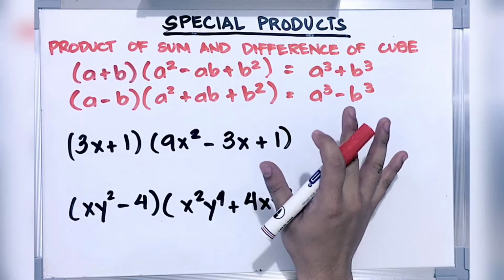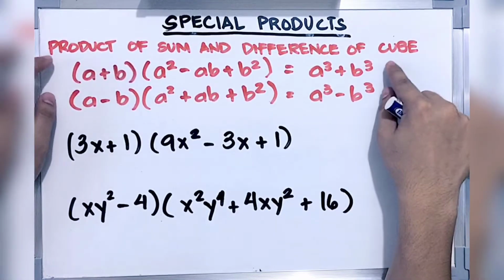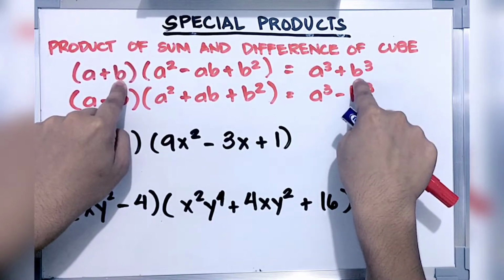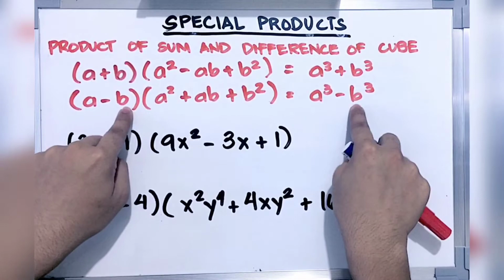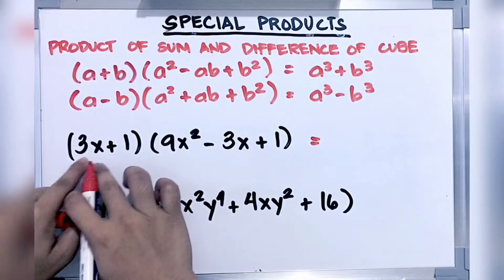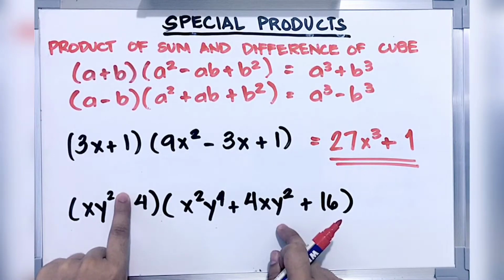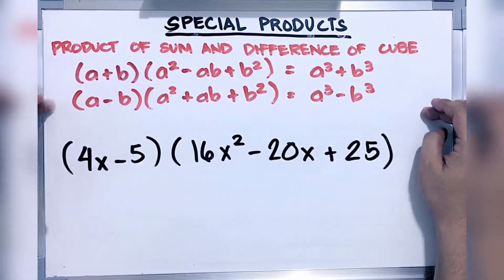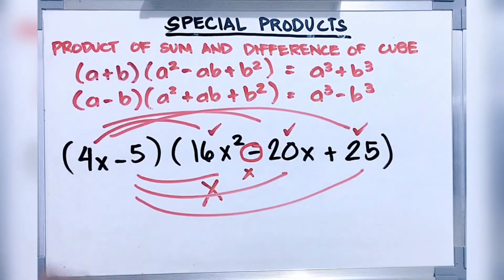Special Product - Product of Sum and Difference of Cube | ALGEBRA | FILIPINO/TAGALOG TUTORIAL | XnY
3 ALGEBRA | Special Product - Product of Sum and Difference of Cube | XnY